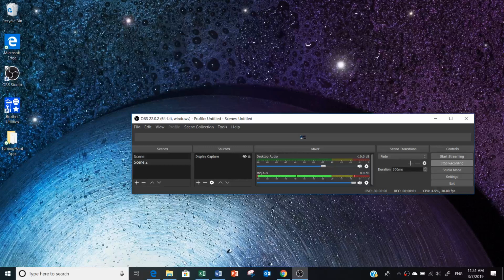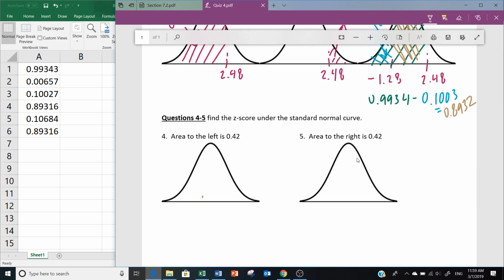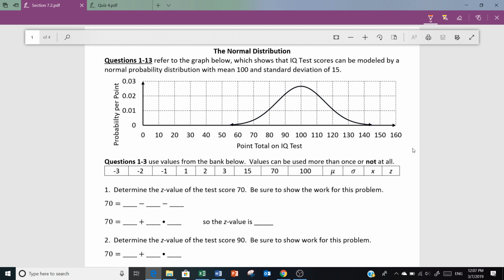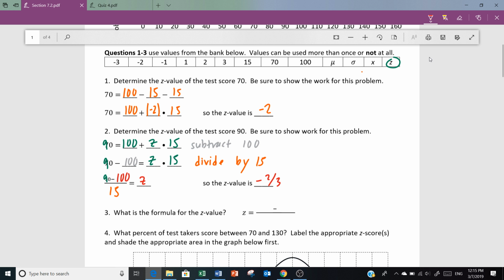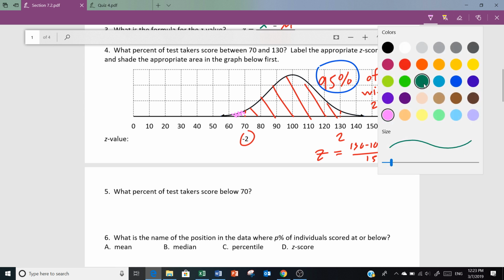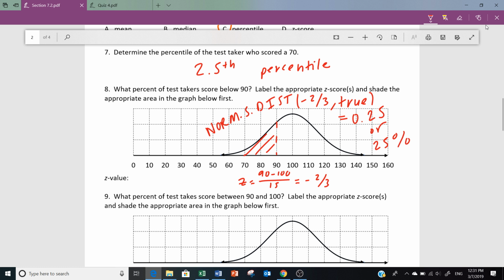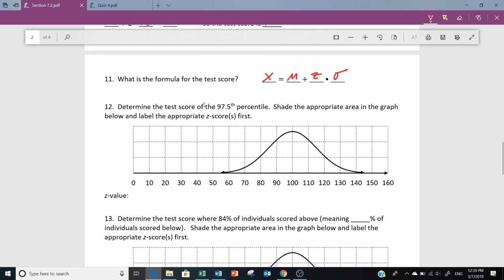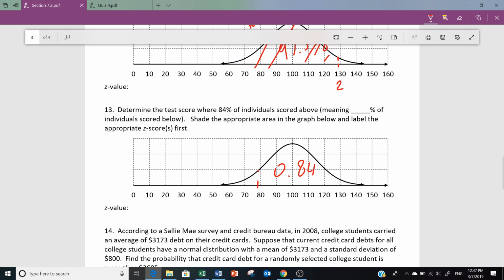Thursday, March 7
Applying the normal distribution to our everyday lives!